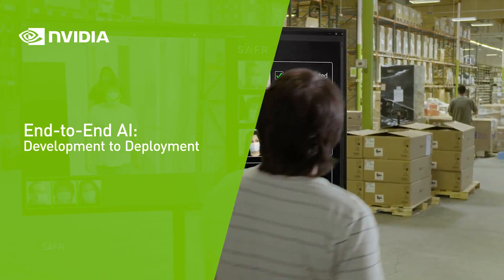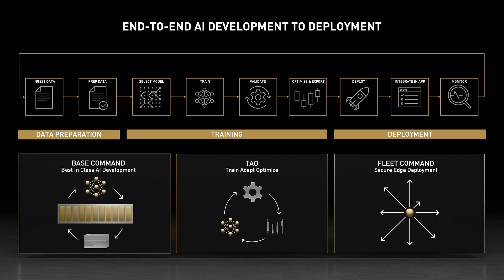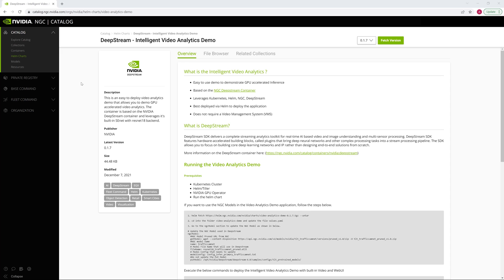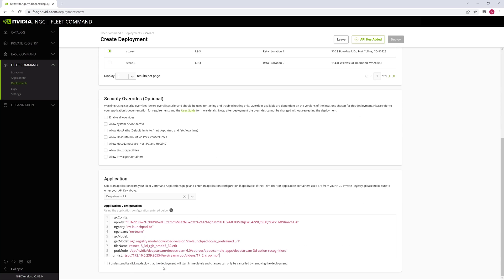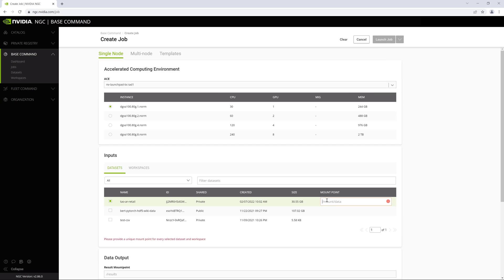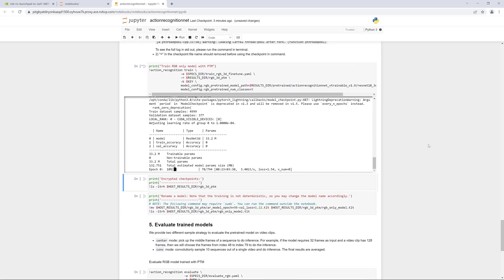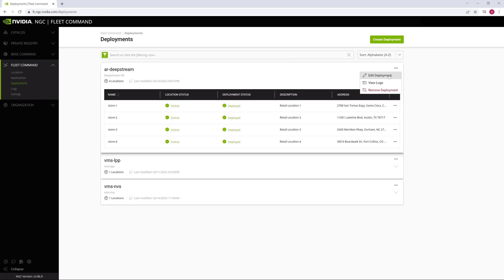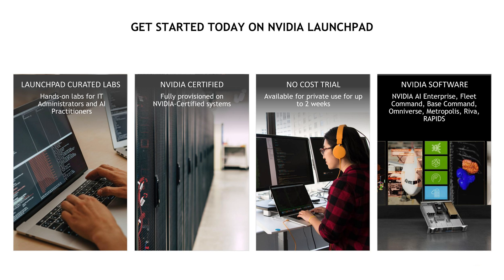End-to-End AI: From Development to Deployment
NVIDIA provides solutions for every phase of the AI lifecycle:

• Base Command for enterprise-class AI training
• TAO for training, adapting, and optimizing your models
• Fleet Command for managing systems and deploying AI applications at the edge

See how all these solutions work together to create and deploy an intelligent video analytics application for retail that detects shoppers' actions. Try them for free on NVIDIA LaunchPad: